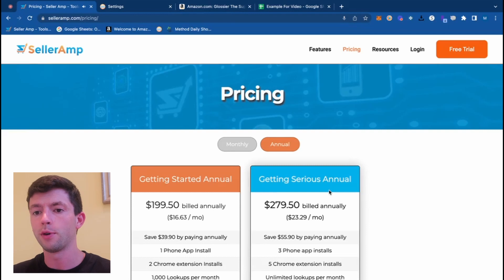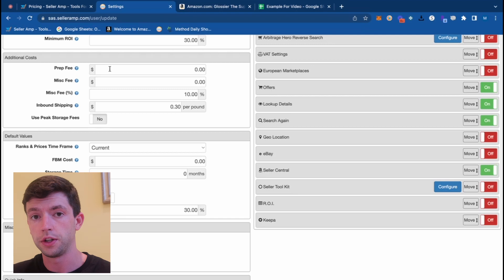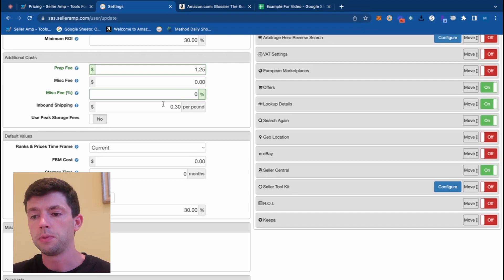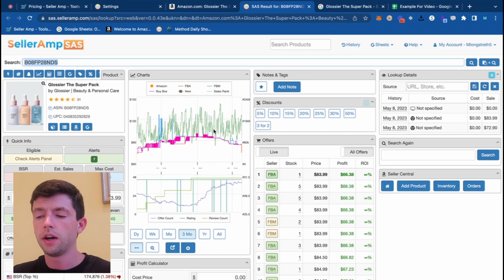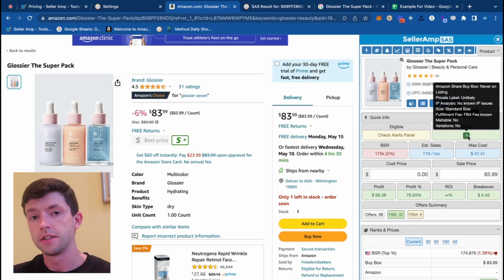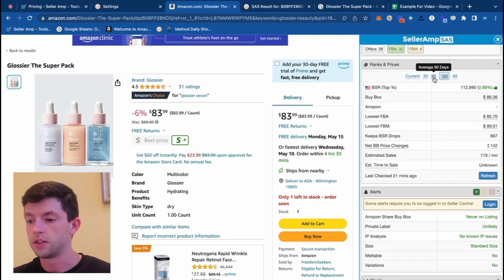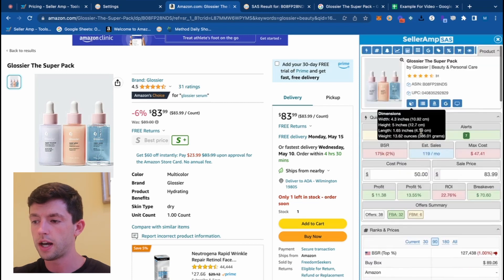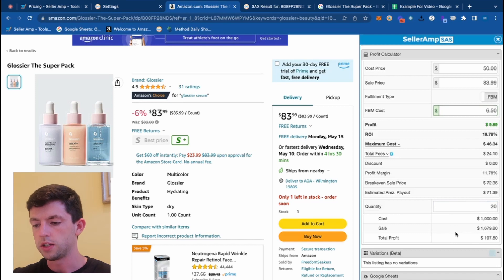SellerAmp Full Tutorial | How To Use SellerAmp 2023 Step-By-Step | Amazon FBA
In this video Flips4Miles breaks down a full tutorial of SellerAmp SAS, updated for 2023. Let us know any questions in the comments!